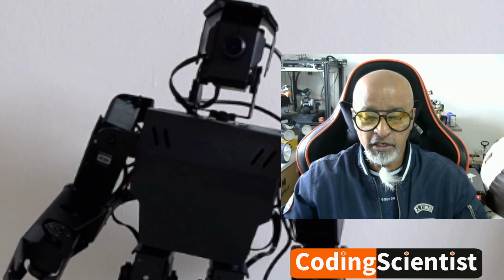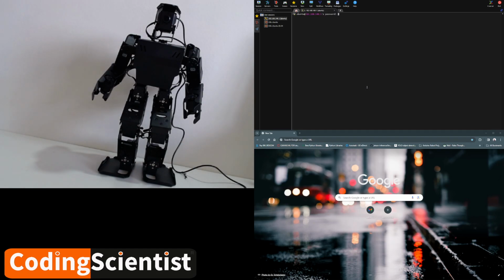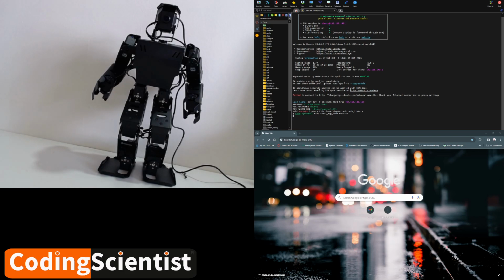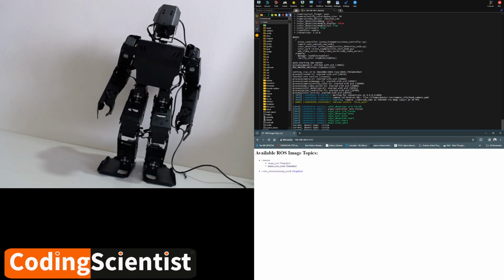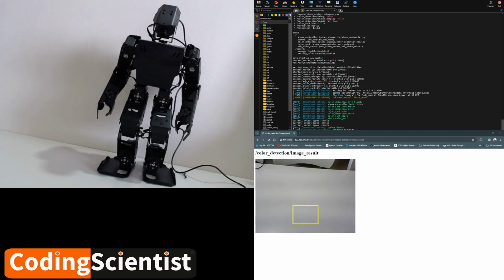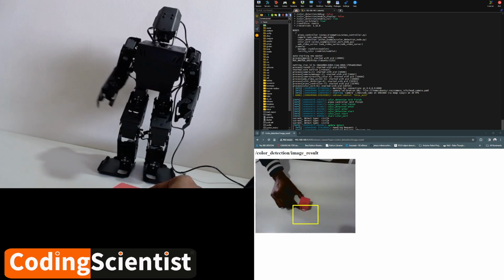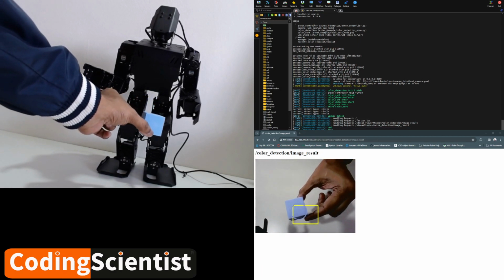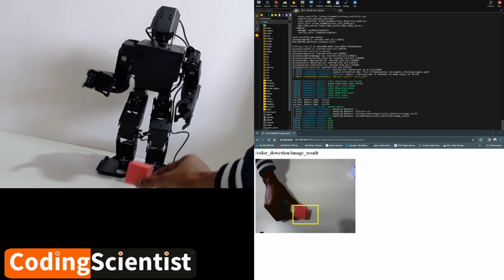Object Color Recognition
In this video I am going to demonstrate the capabilities of object recognition and color detection models using VLA (Vision Language Action) deployed in our Humanoid Robot.

The program is implemented as a ROS node, facilitating communication and
coordination between nodes through the publication and subscription of ROS messages and services. Overall, this program demonstrates how to utilize a robot's sensing and mobility capabilities, as well as the communication mechanisms between nodes in ROS, to create a object sorting application.

The program initially defines the area for color recognition and the colors to be recognized. It then generates the color recognition parameters based on the colors and publishes the recognition execution. In the recognition callback function, it retrieves the recognition results and  performs the corresponding right-hand or left-hand gripping and placement actions based on the recognized color. Different actions are executed for different colors to achieve color sorting. Additionally, the program uses a state machine to organize the code logic, performing different recognition and
actions in different states.